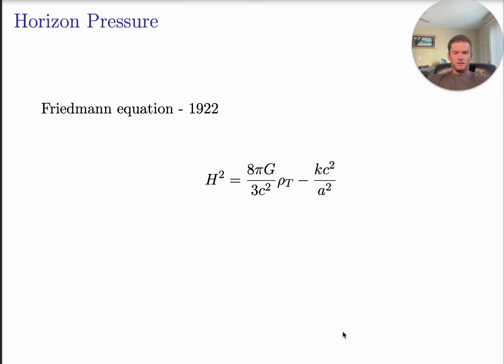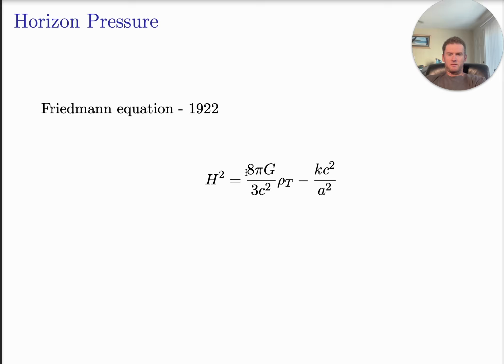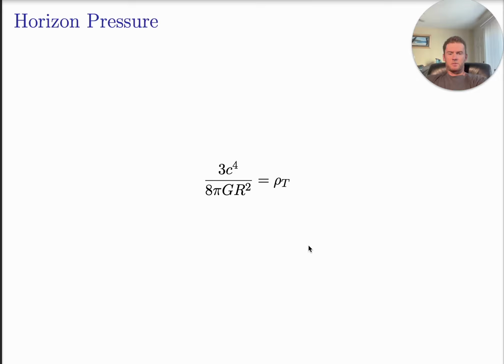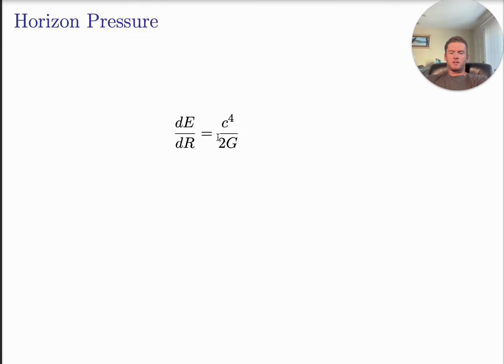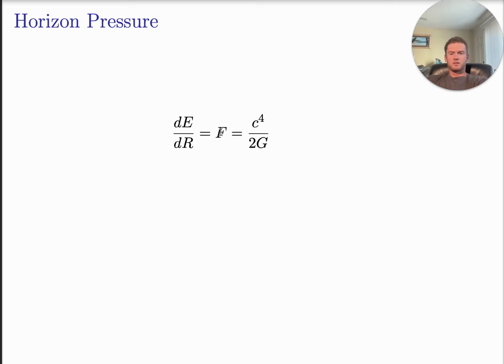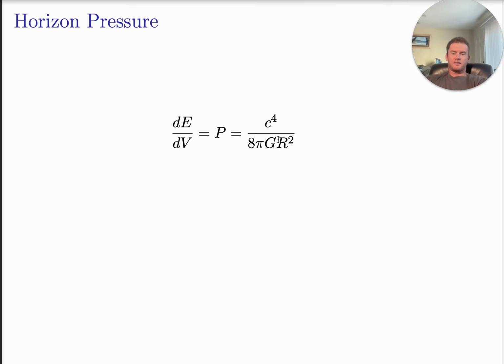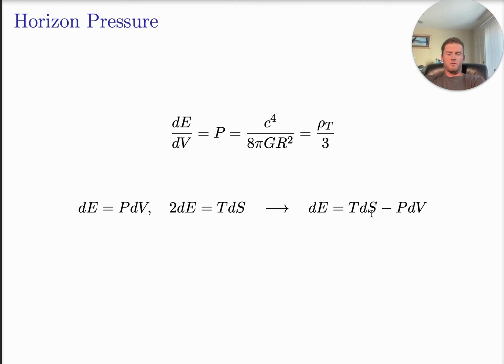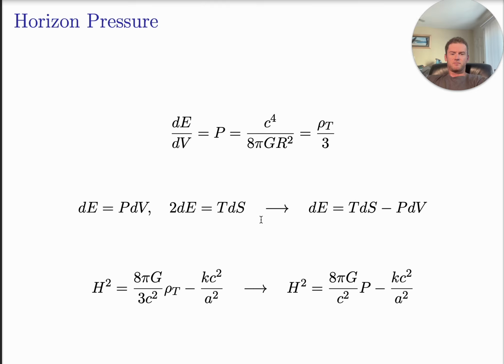Cosmological Horizon Pressure